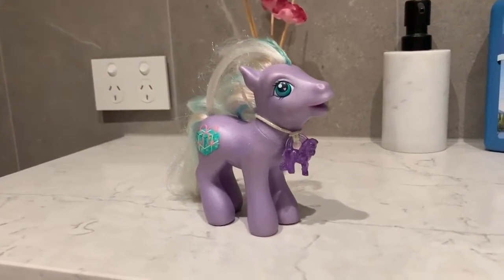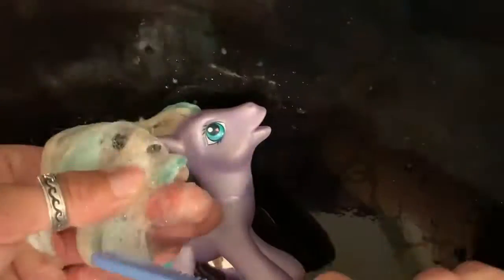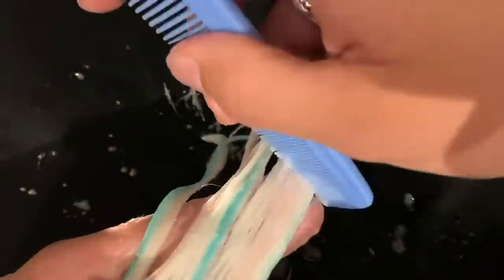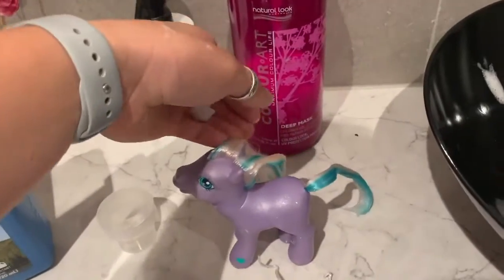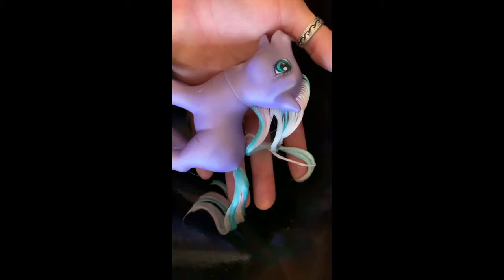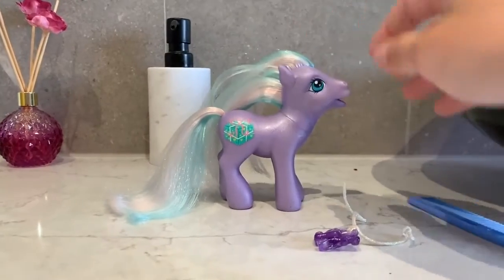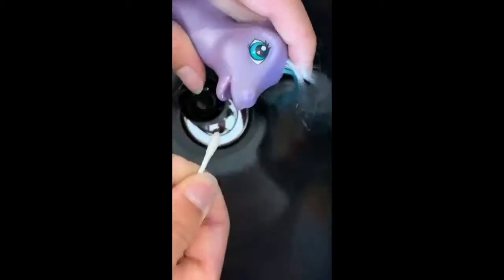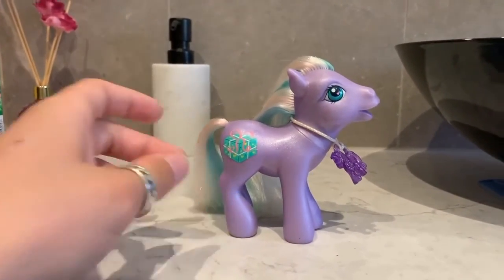Cleaning my oldest My Little Pony | Birthday celebrations Razzaroo 1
Hi Everyone,
I was going through some of my old toys and thought I could have some fun with them but I wanted my ponies to look clean and nice this is just a video of my oldest Pony getting cleaned up.

Inspiration: I got the idea of using fabric softener from the youtube channel of April Lily this is a link to the vide of hers I watched titled 'How to fix doll hair'